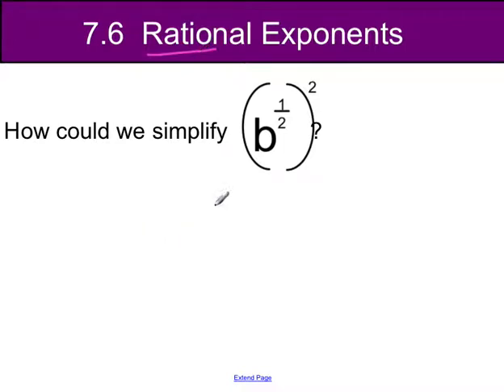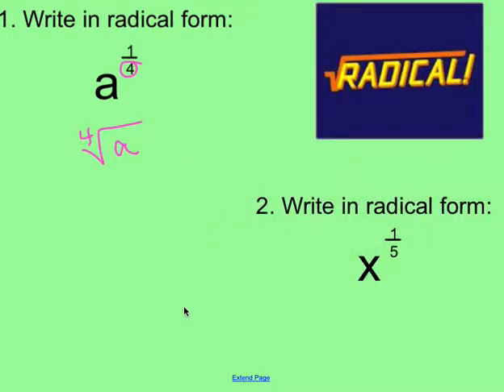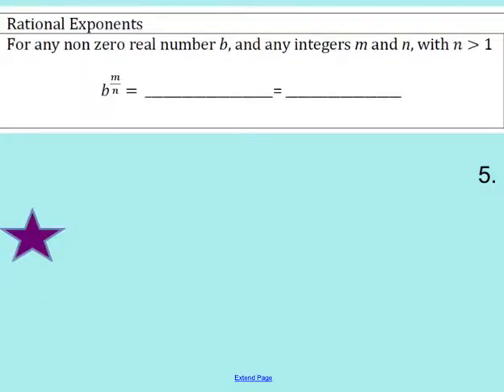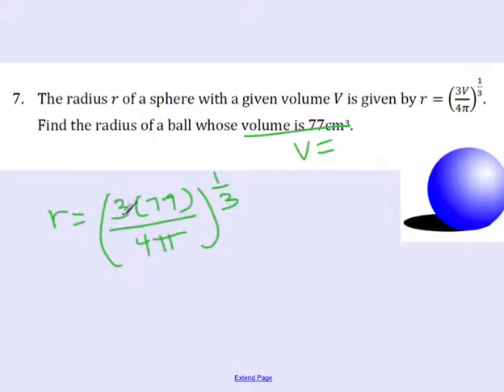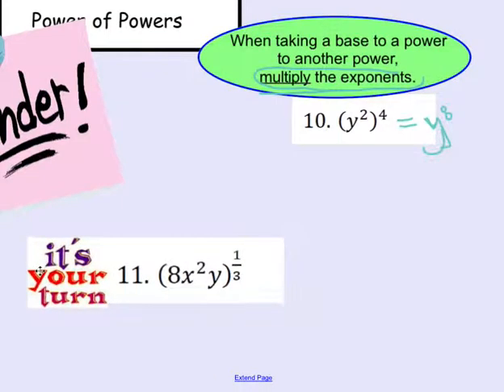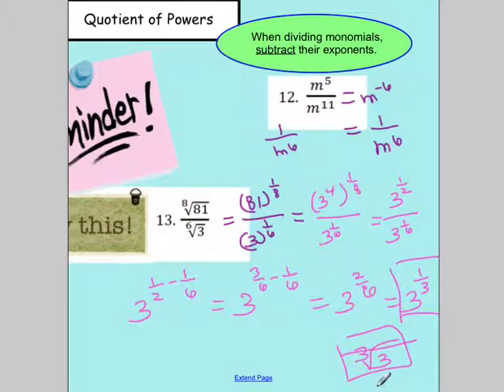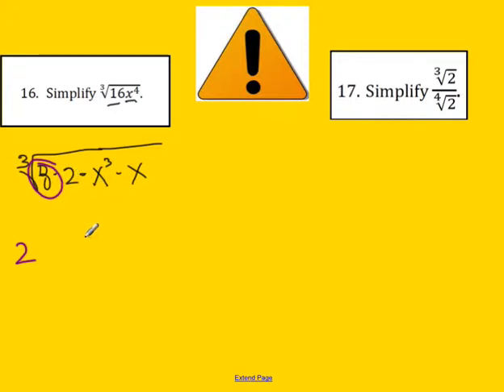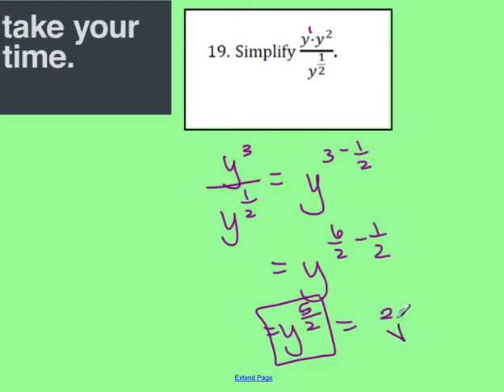Section 7 6 Rational Exponents Redone